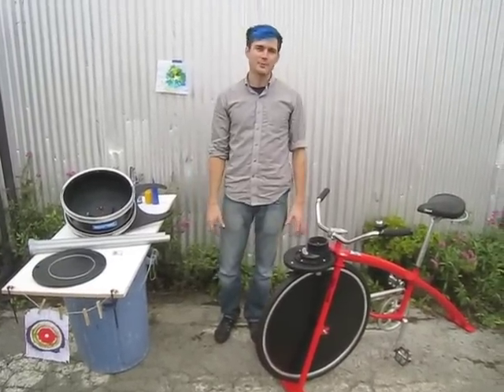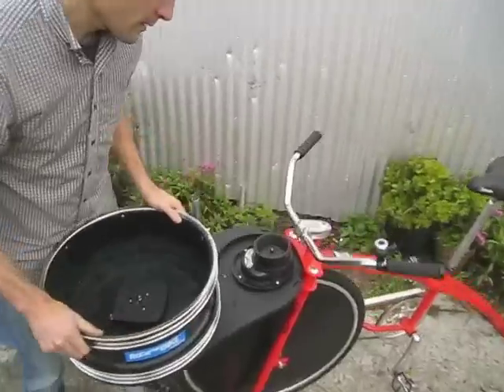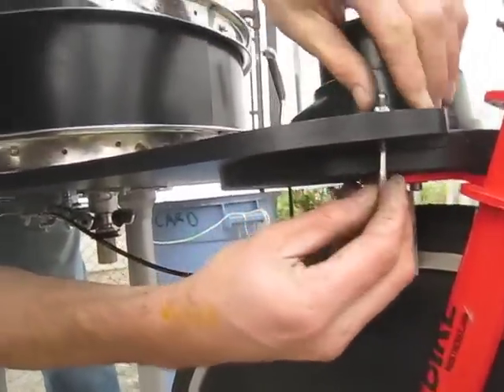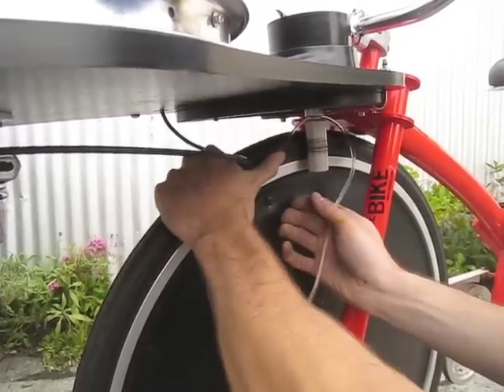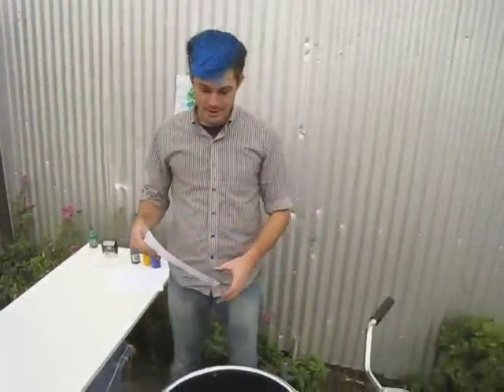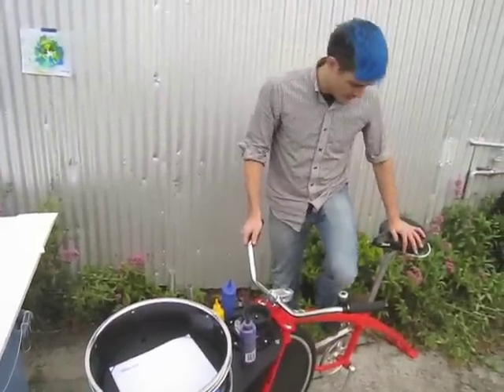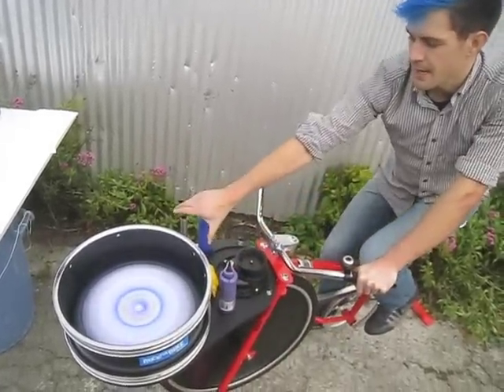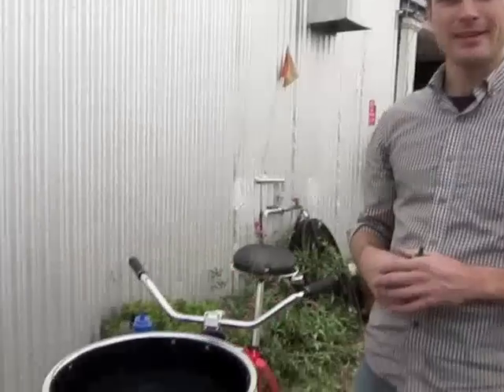Spin Art Machine setup & connecting to FBPro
Instructions for setup of the spin art machine from Rock The Bike.